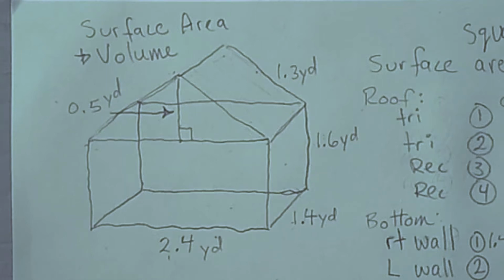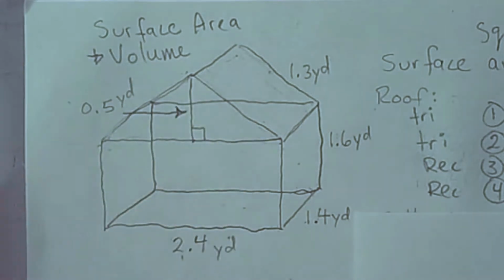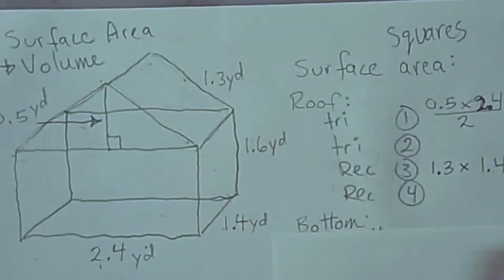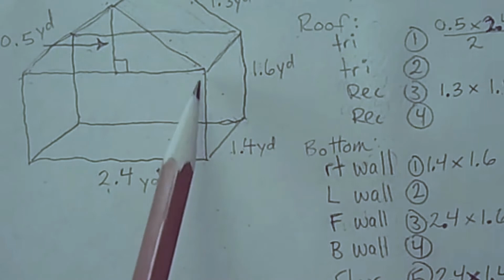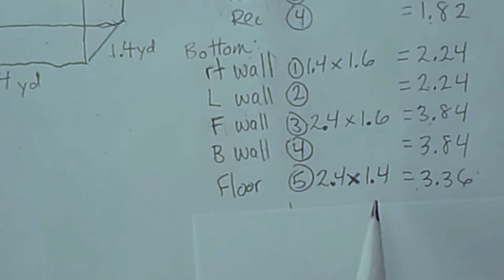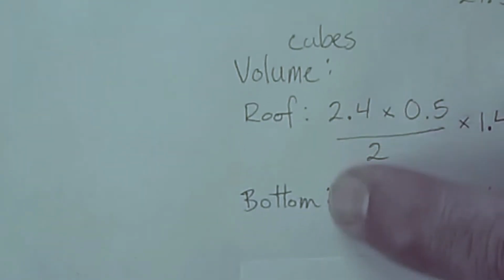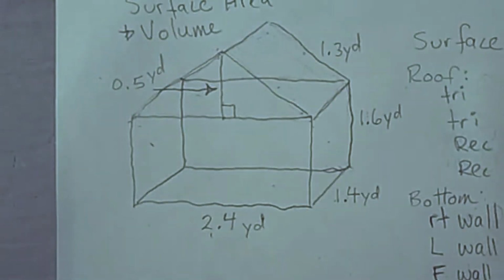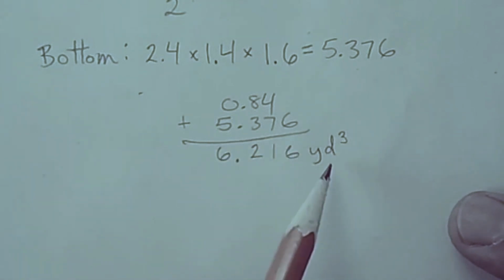Surface Area and Volume of a Composite Figure